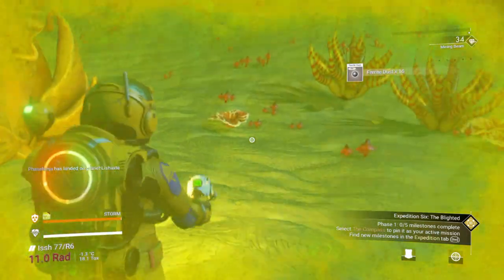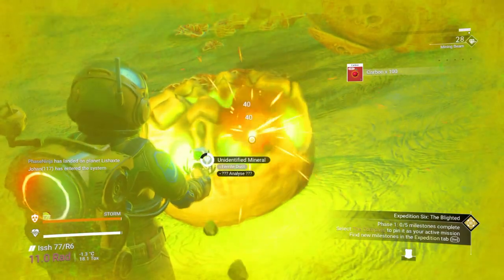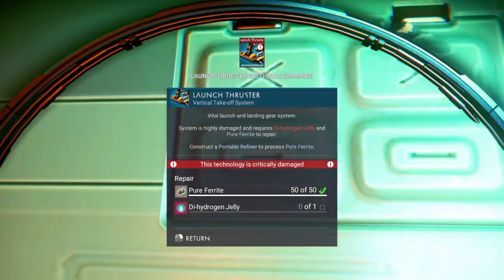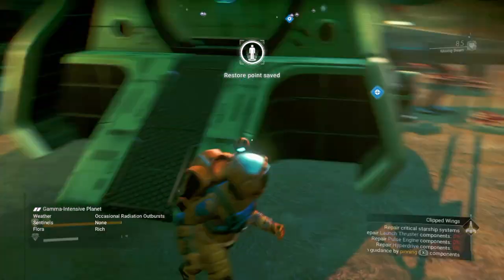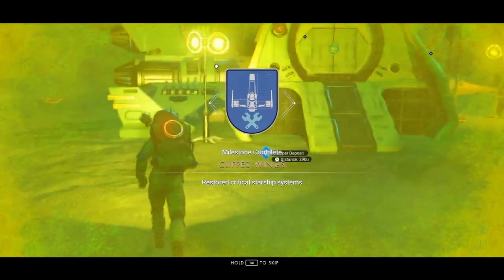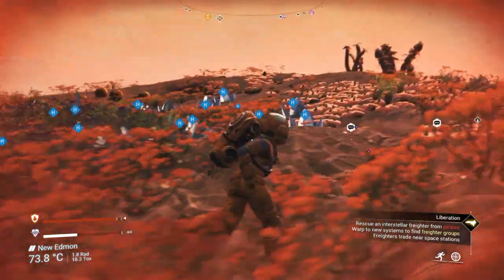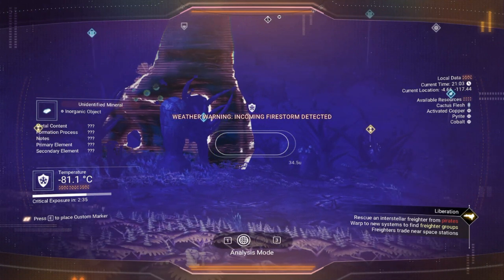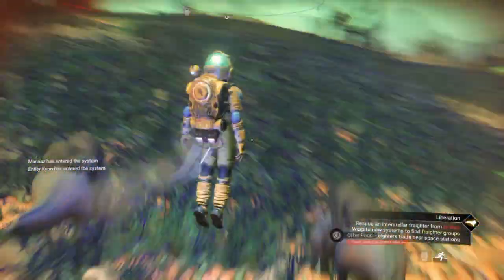The Blighted Expedition | No Mans Sky [Ep01]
If you enjoyed the video, Hang around and see what comes next. thanks watching.